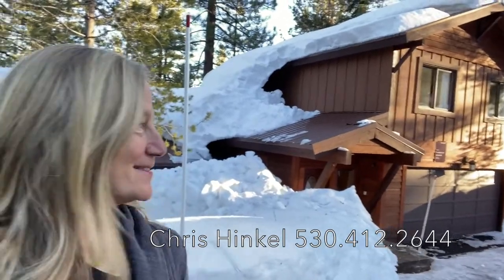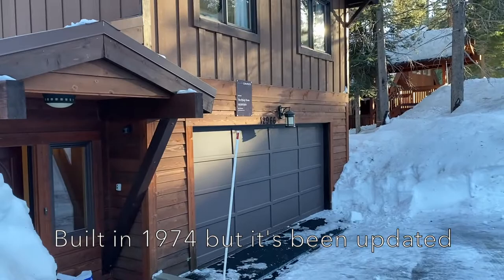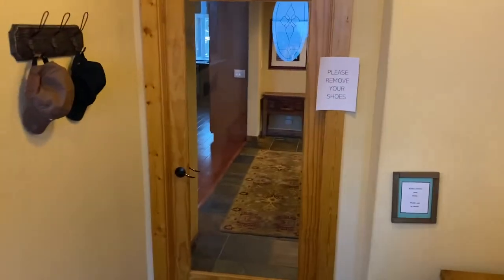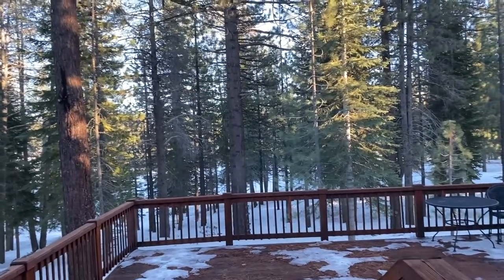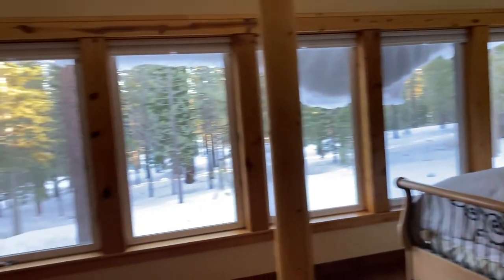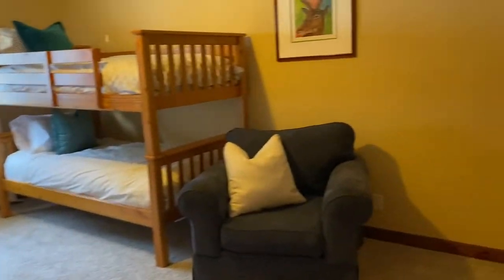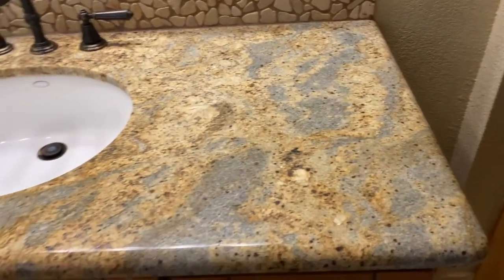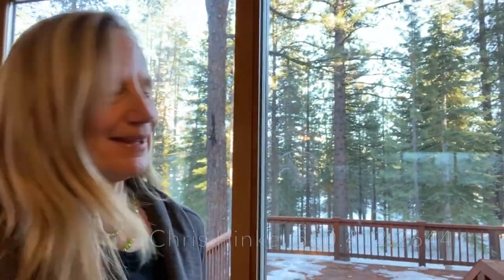12966 Hansel Ave, new listing in Truckee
Just listed in Truckee. This home just came on the market in Tahoe Donner for $975,000. It's a 3 bedroom, 2.5 bathroom home that's built in 1974. It has been updated so it feels newer inside. It backs to the Tahoe Donner club house, tennis courts, trails, pool, pizza place and more. The back deck is large and the back of the home is sough facing so it will get a lot of sun. The seller will be responding to offers on the 17th but reserves thee right to respond sooner if they get an outstanding offer. The inspections and disclosures have been done so please give me a call or email if you would like me to send them to you. I'm happy to help answer any questions on this home or any others in the Tahoe/Truckee areas.
Chris Hinkel
Sierra Sotheby's International Realty
DRE#01876474